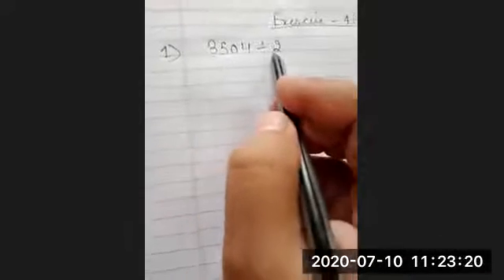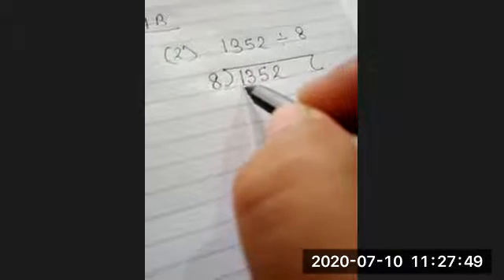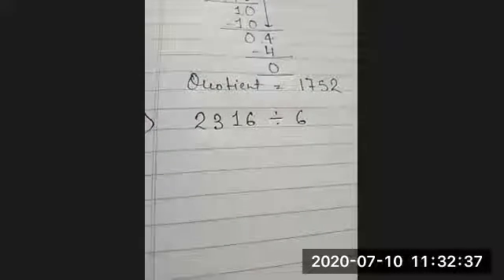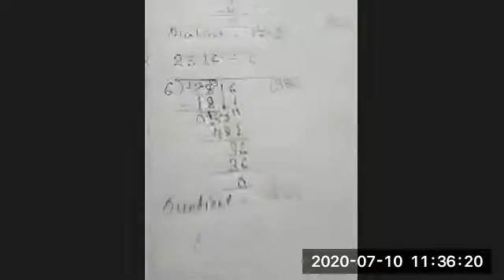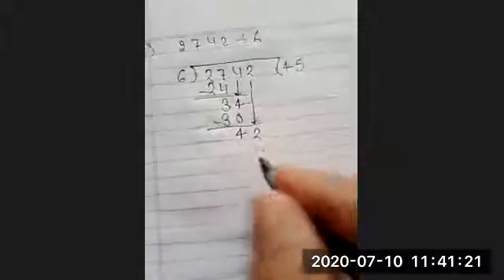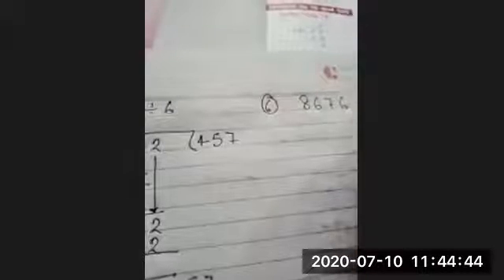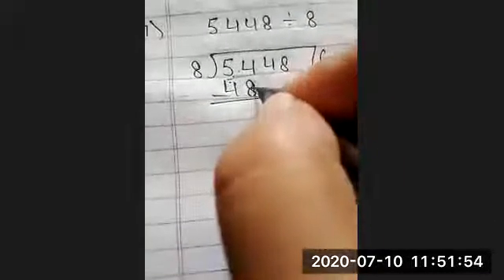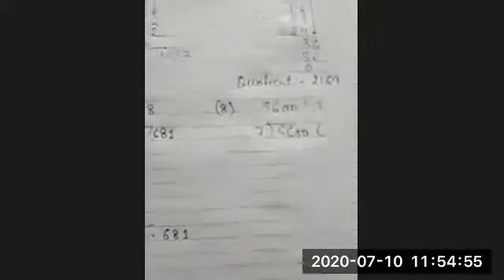Mental Math, Class IV